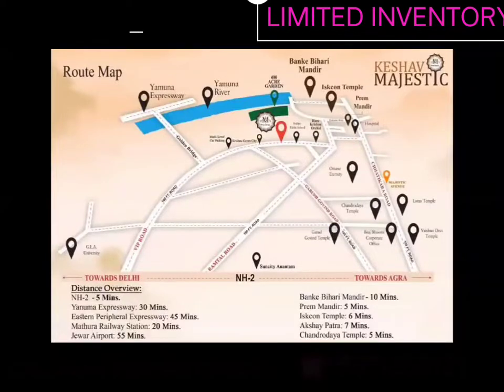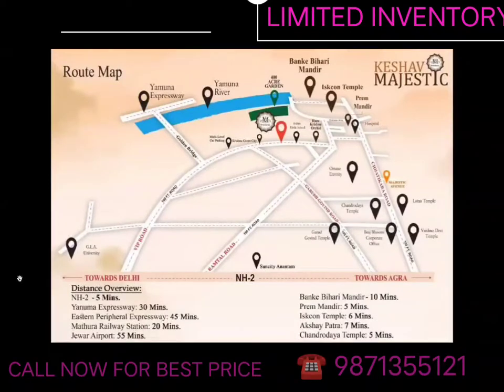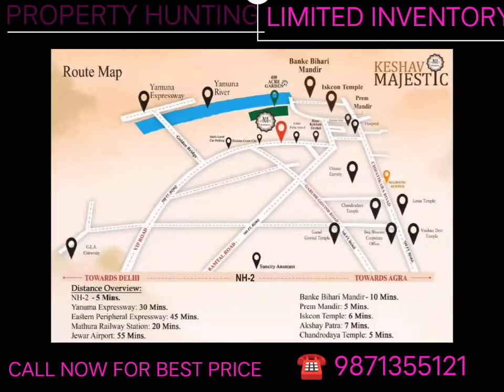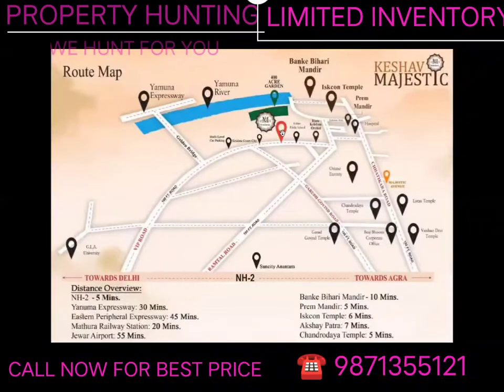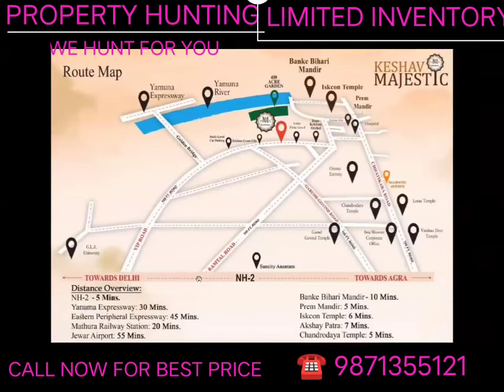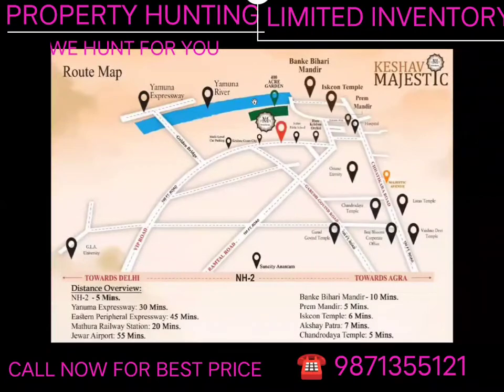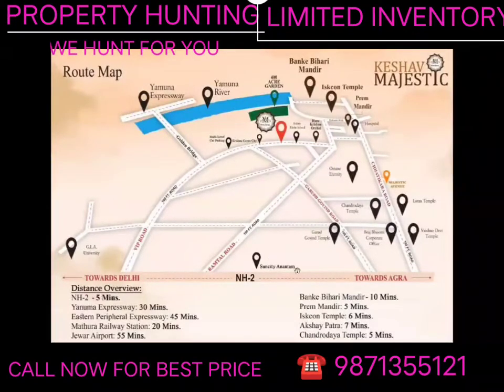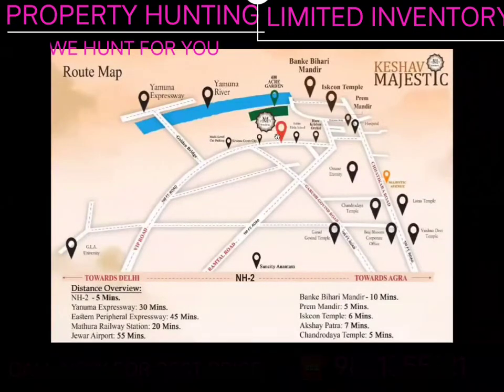HOW TO REACH VRINDAVAN KESHAV MAJESTICK 1BHK 2BHK 3BHK AVAILABLE@25.38LACS brajbhumi☎️9871355121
Central park 2 studio apartments

Top 19 places to visit in Mathura & Vrindavan | Tourist places, Tickets, Timings & Full Travel Guide

Best Street Food Places to Try in Vrindavan

मथुरा-वृंदावन में सबसे सस्ता रहना और खाना | मात्र ₹50 से शुरू| Tourist Facilitation Centre

varanasistreetfood chanamasalachaat streetfood indianstreetfood Address: OD 36/1, Godowlia 35 1 , Godowlia Varanasi UP

Unlimited Food In Only Rs 1/- || Unlimited Thali 1 Rupye Wali

Varanasi Famous Chana Masala Chaat Wala Rs 10/- Only l Indian Street Food
Villa for sale in vrindavan#1house for sale in vrindavan#2plot for sale in vrindavancarpet area realtyabhimanyu singhluxury villa in vrindavan#1villa in vrindavan near iskon#1independent villa for sale in vrindavan#13bhk villa for sale in vrindavan#2fully furnished villa for salestudio apartment for sale in vrindavan#36studio apartment for saleluxury society in vrindavan#1property rent in vrindavan#27